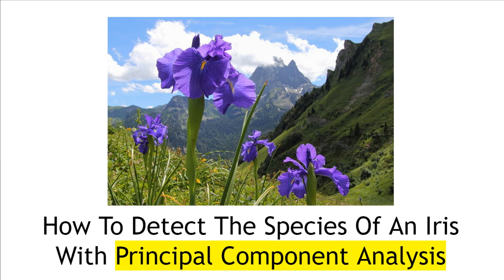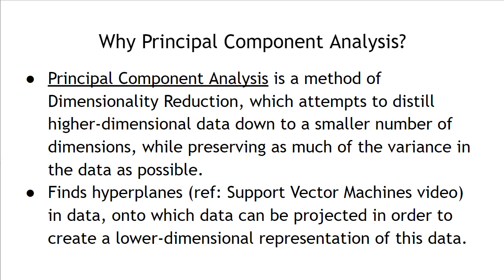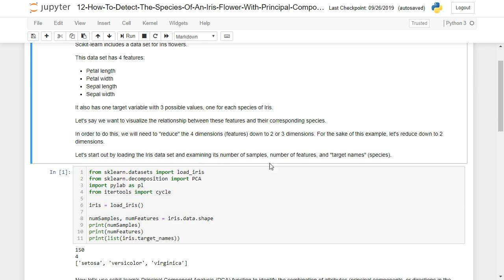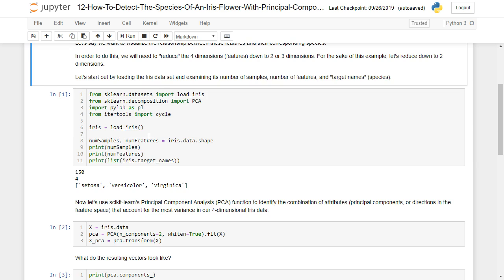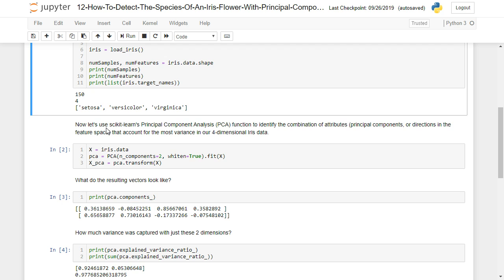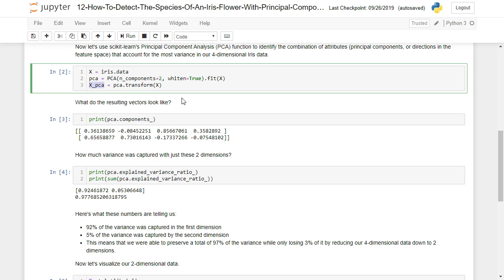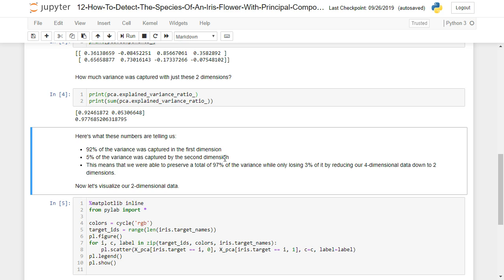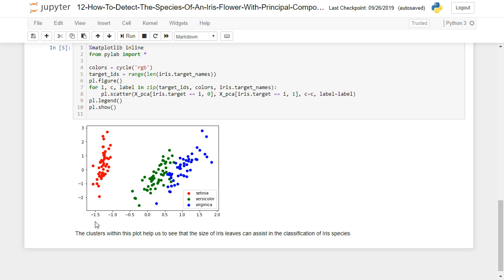How To Detect The Species Of An Iris Flower With Principal Component Analysis